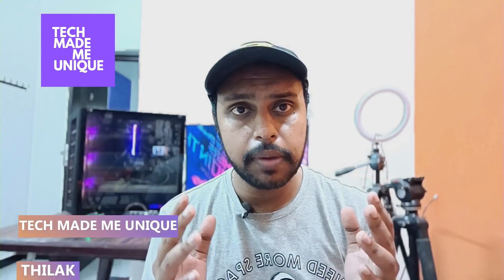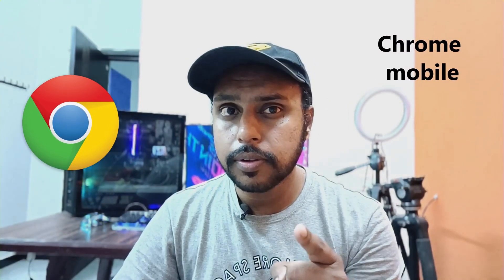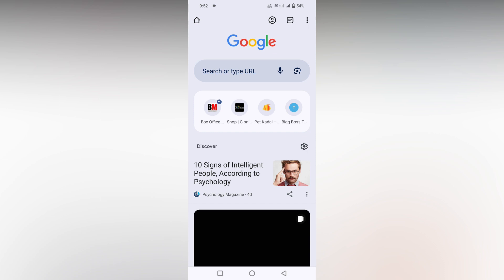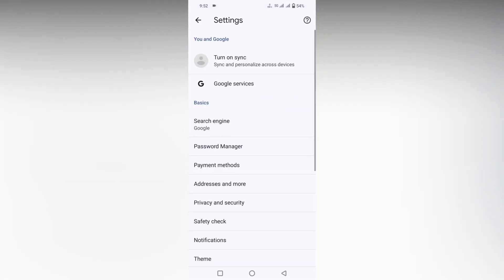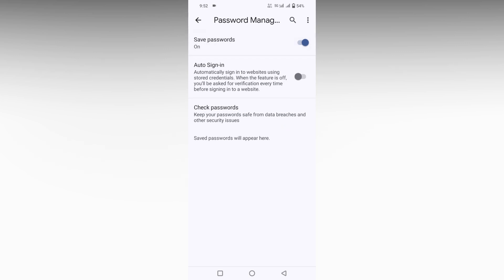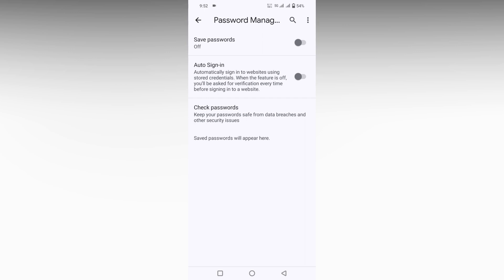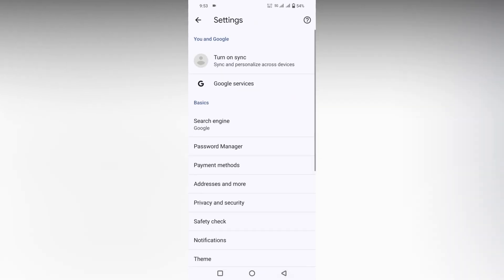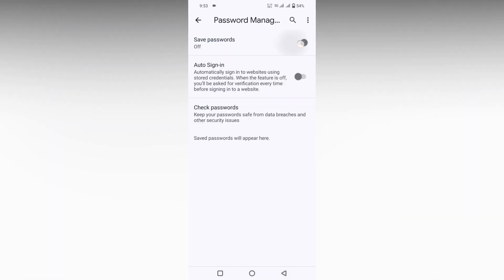Turn off save password in chrome mobile